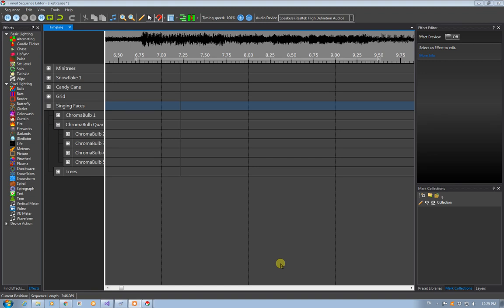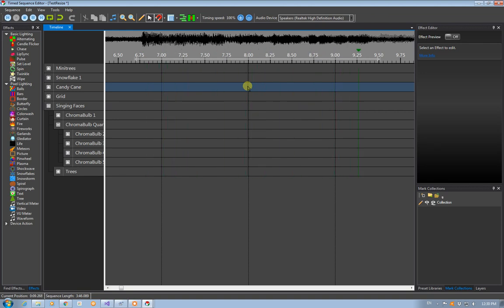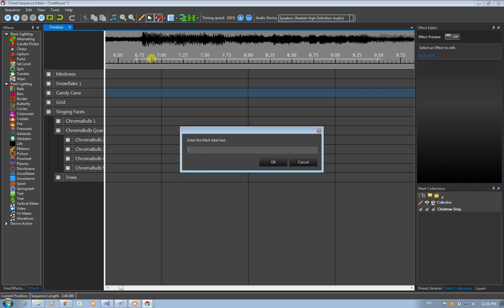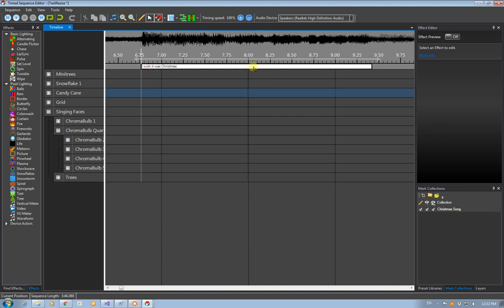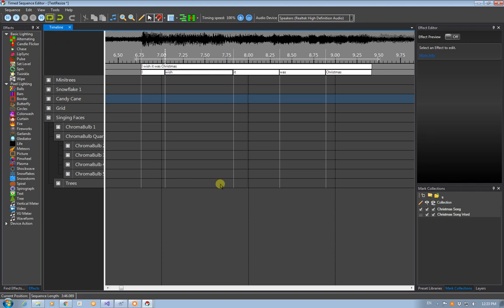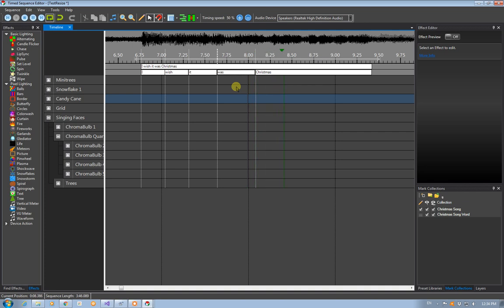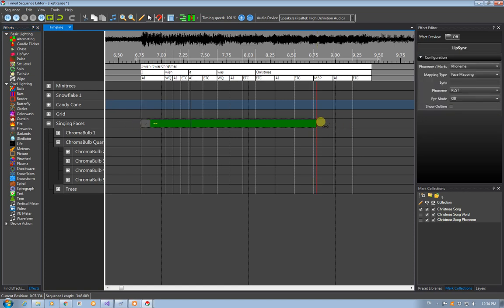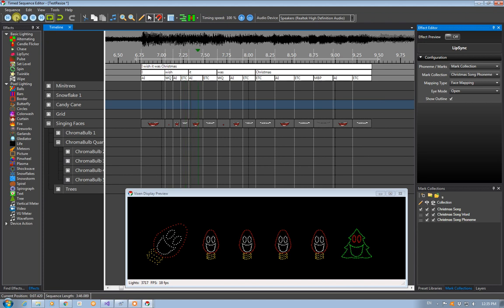Lip Sync Marks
Overview of how to create Marks for Lip-Sync effects coming in Vixen 3.5 Summer 2018